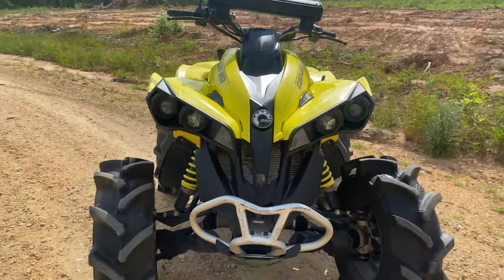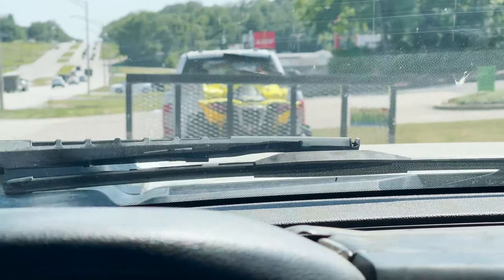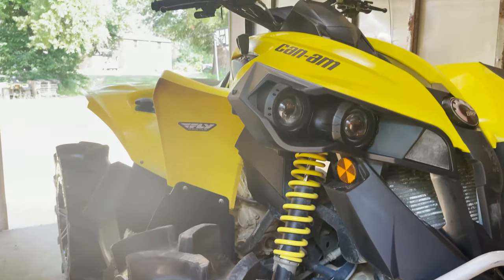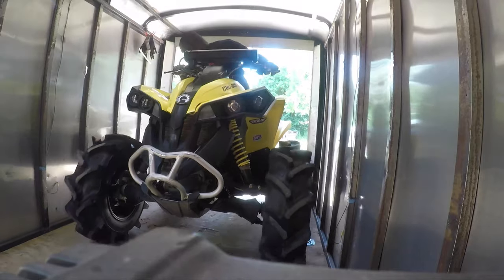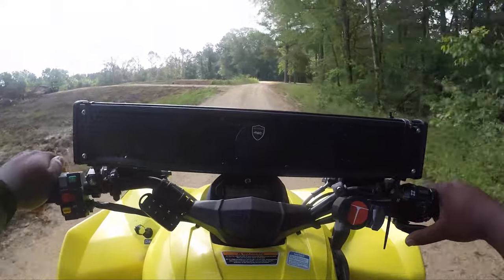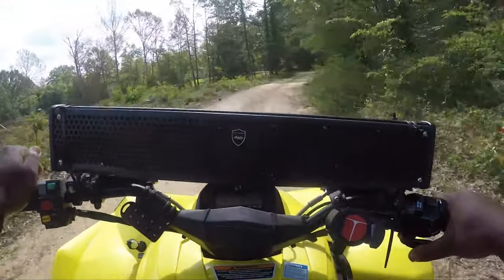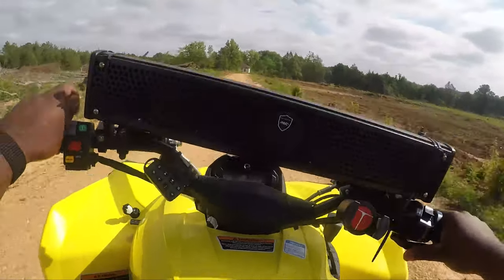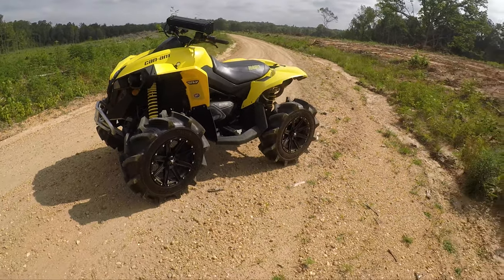2020 CAN AM RENEGADE 570 | TAKING DELIVERY | FIRST RIDE | MSA WHEELS | BKT TIRES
TIME TO PUT THIS 2020 CAN AM RENEGADE 570 TO THE TEST

CHECKOUT NEW WEBSITE TO STAY UPDATED ON UPCOMING EVENTS, BUY CBTR MERCHANDISE & MORE... (LINK BELOW)

Light Up the Trails with Nilight Accessories (Amazon links below)
Nilight Rock Lights
Nilight Whip Lights

Dead Battery? Use NOCO Jump Starter packs to get you going! (Amazon link below)